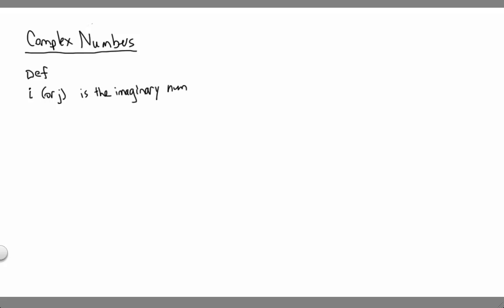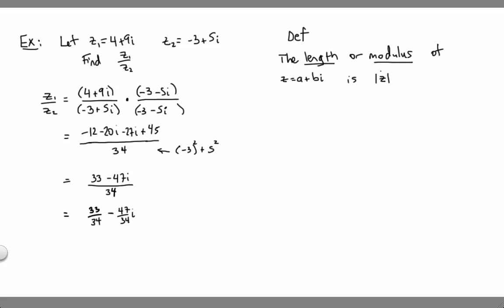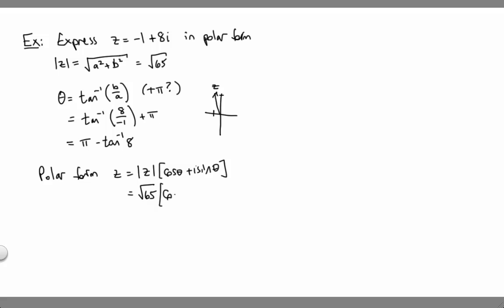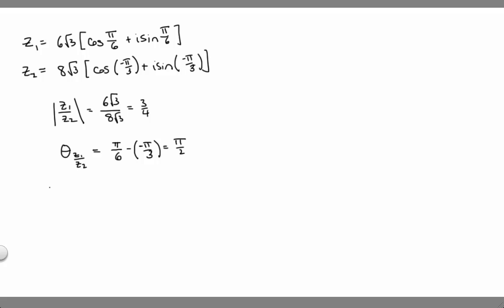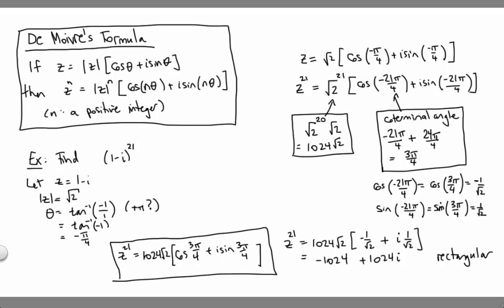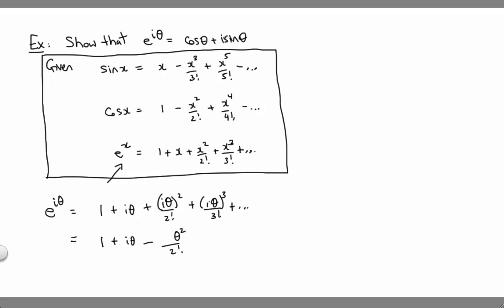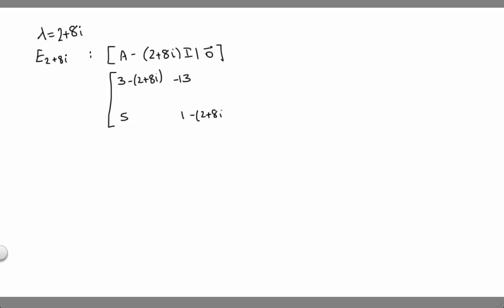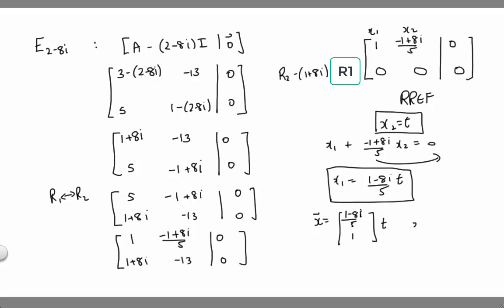6.1 Complex Numbers